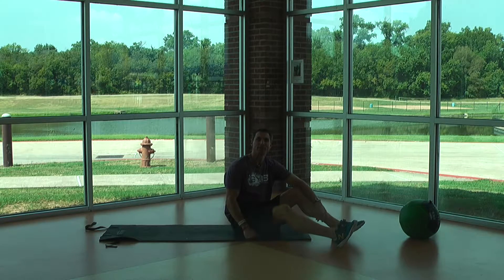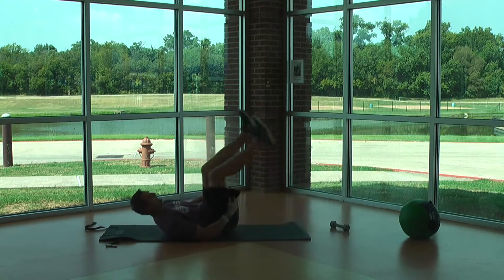Windshield Wipers Ab Exercise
Get You In Shape Exercise

Get You in Shape is a fitness company in Coppell that specializes in weight loss, toning, and improved fitness, and wellness. Personal Training, Group Training, The 24 Day Challenge, Fitness Tips, Nutrition Programs, Fitness Boot Camps, Private Personal Training, Online Training, Fitness Products, Weight Loss Plans, a Blog, and more.

If you are Dallas, Coppell, Lewisville, Irving, Carrollton, Valley Ranch, Las Colinas and surrounding Dallas, TX cities, Get You In Shape is near you. Get You In Shape has helped many people get their lives back on track and change their lifestyle into a healthy lifestyle. Programs include sports specific training, weight loss programs, boot camps, wellness plan, nutritional plans, core fitness training, strength training, toning and more. Clients include athletes (basketball, golf, football, tennis, baseball, volleyball, softball, and track) corporate executives, professionals, weekend warriors, cheerleaders, dancers, models, stay at home moms, and anyone looking to get fitness results.